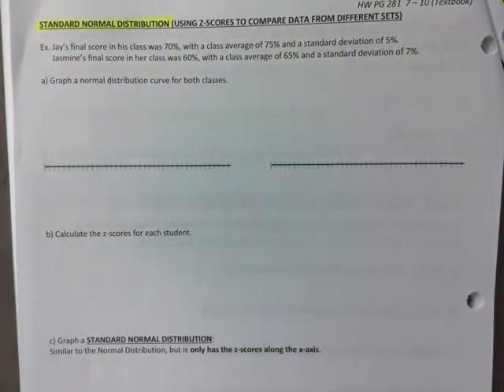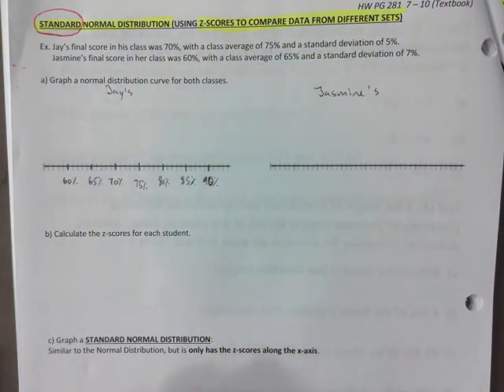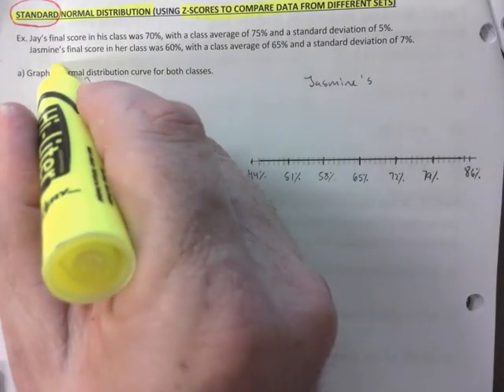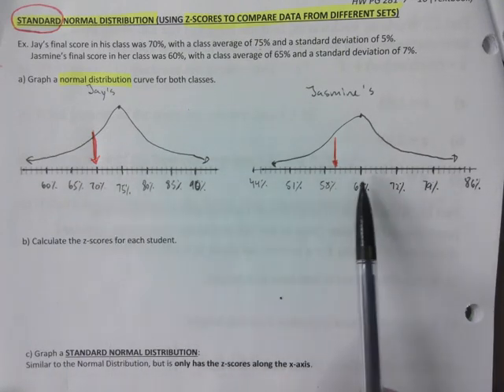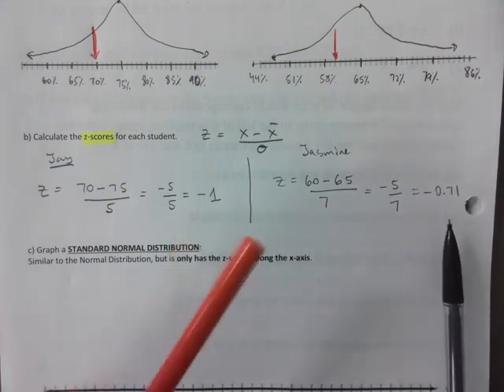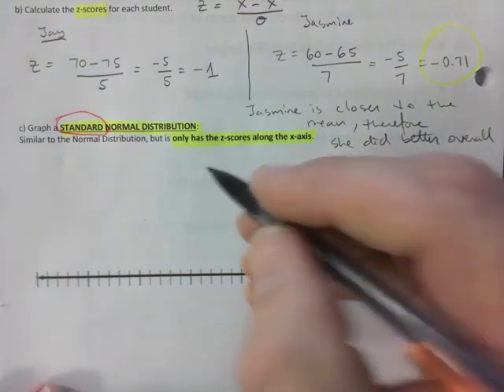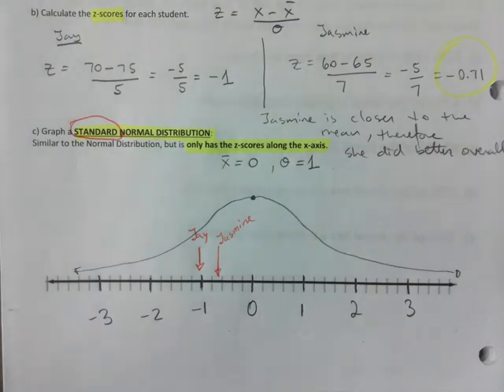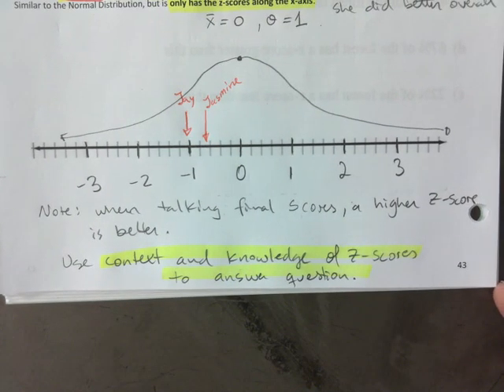APMR3S STANDARD NORMAL DISTRIBUTION, USING Z-SCORES TO COMPARE DATA FROM DIFFERENT SETS